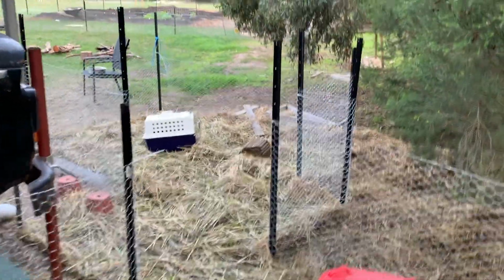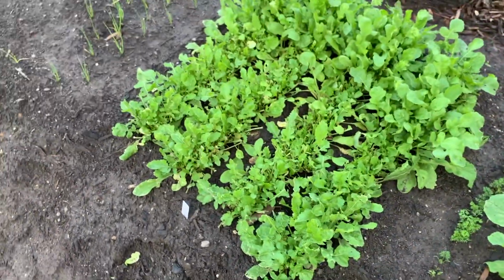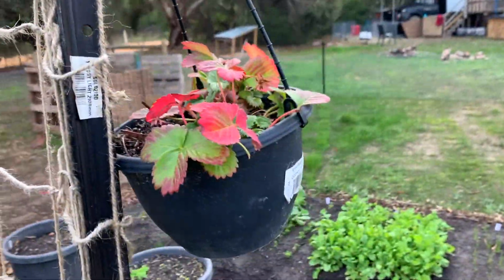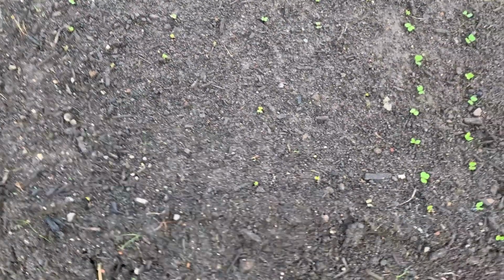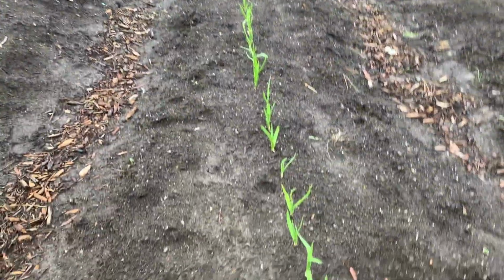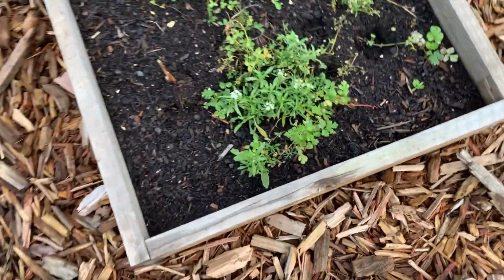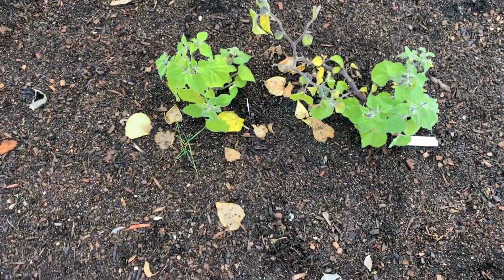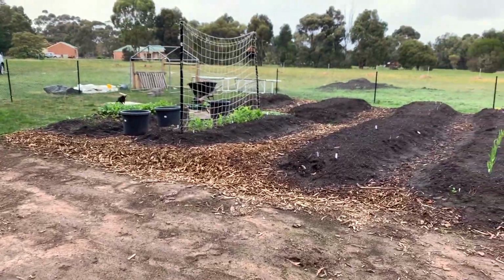What Are We Growing? | Tour My Garden With Me | May 2020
In this video I have an in depth look at what's growing (or trying to grow) in my garden at the moment.